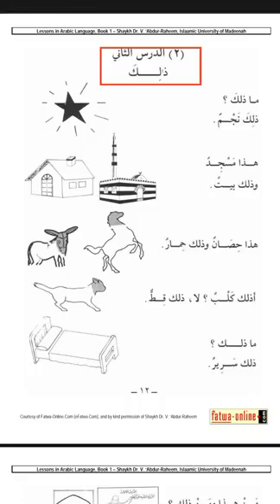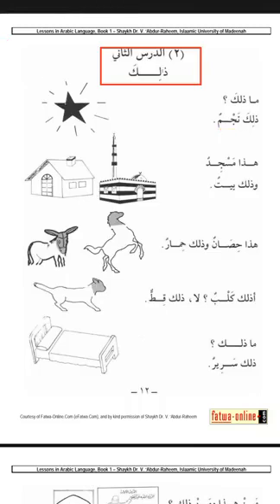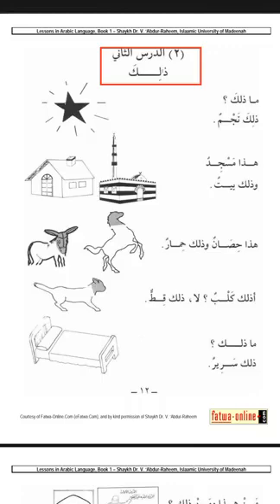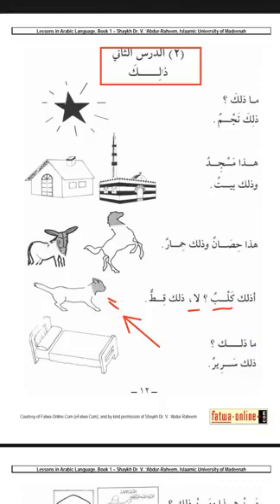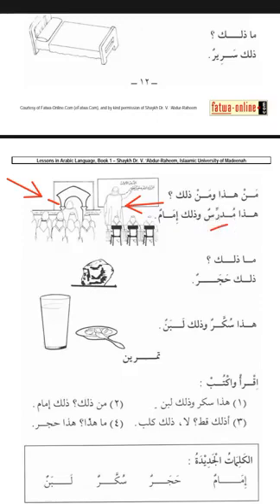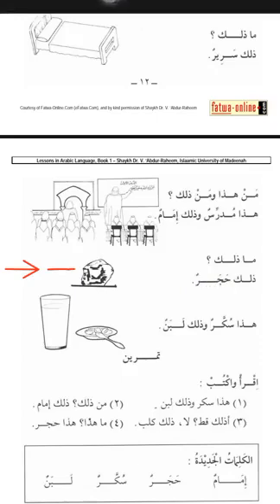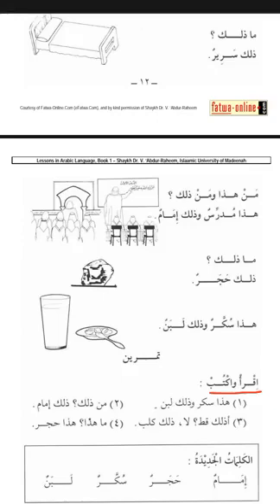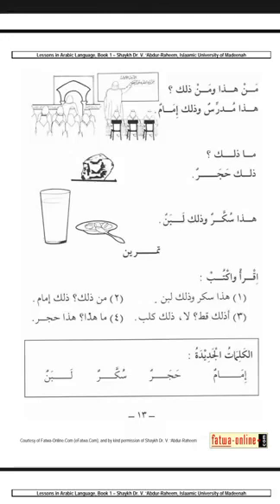Durusu lugatil Arabiyyah Part 1 (English) Lesson 2